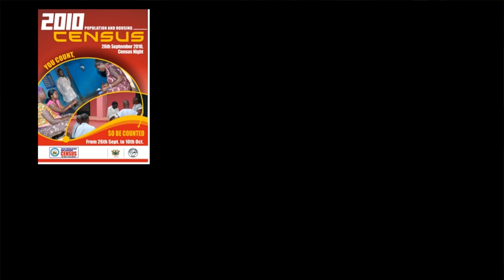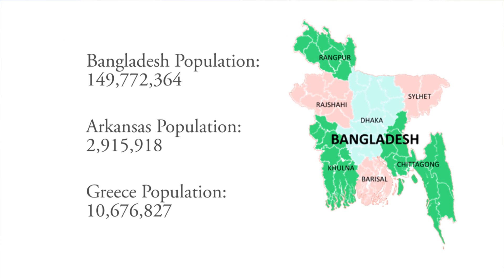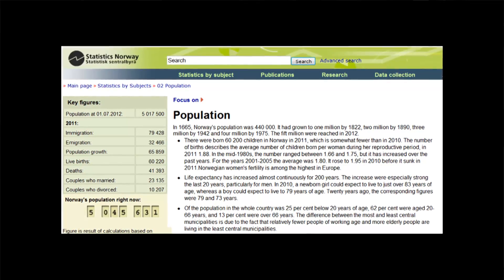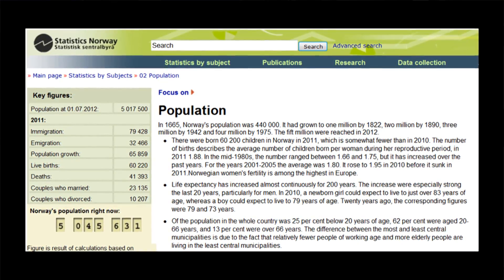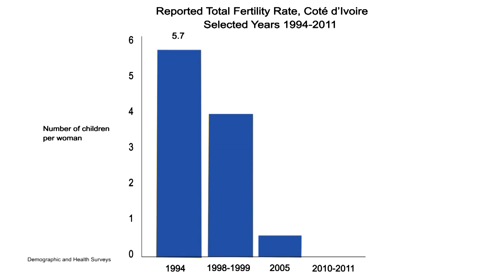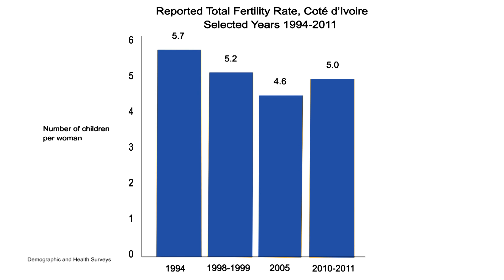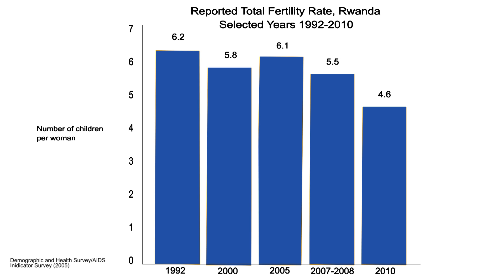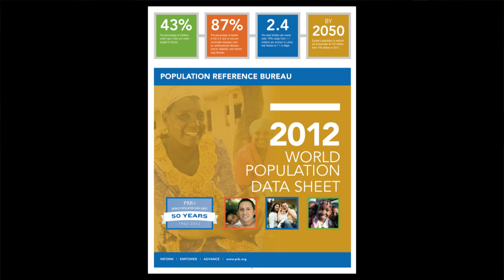Distilled Demographics: Where Do Population Data Come From?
Many people want to know: Where, exactly, do population data come from? The census is the foundation of demographic statistics, but census-taking is a complicated and difficult process. In this Distilled Demographics, PRB senior demographer Carl Haub explains how demographic data from countries are obtained, highlighting major global surveys and other means.